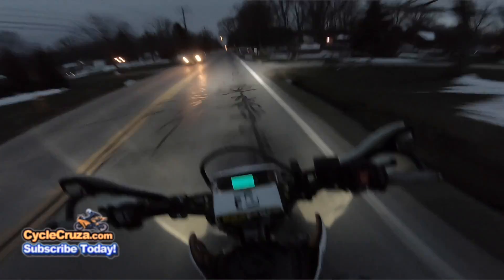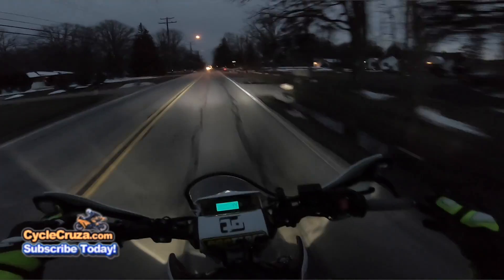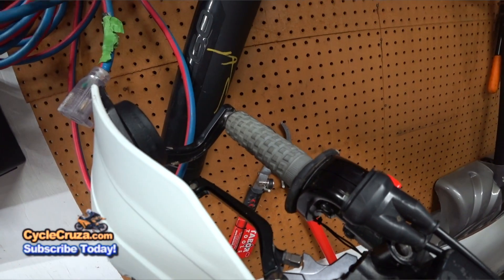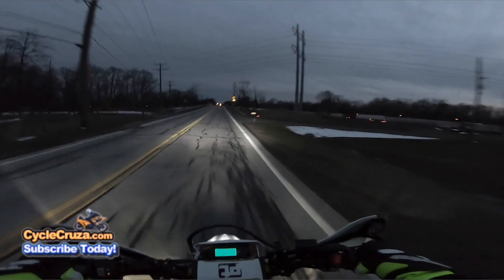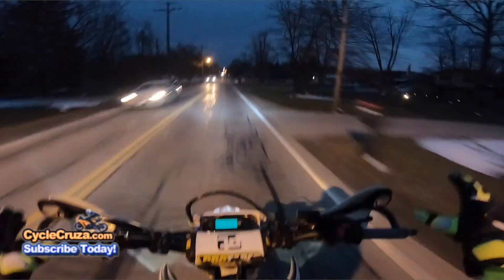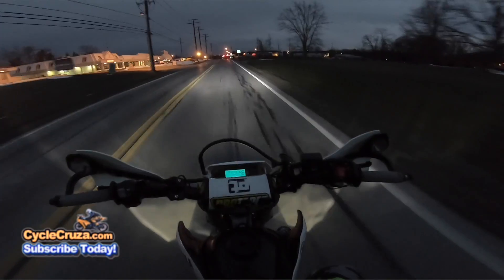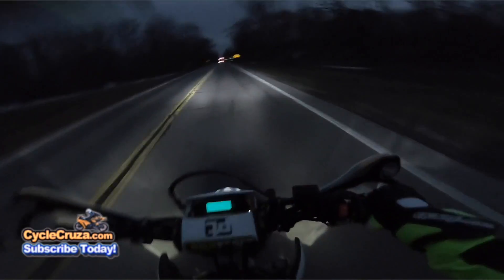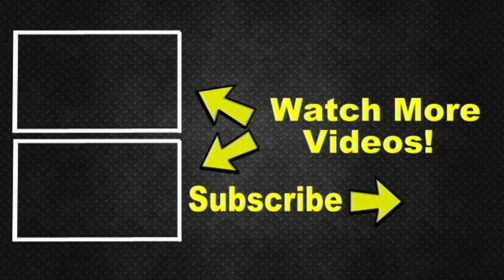Home Made Cruise Control for My WR250R LoL! 🤣 | MotoVlog